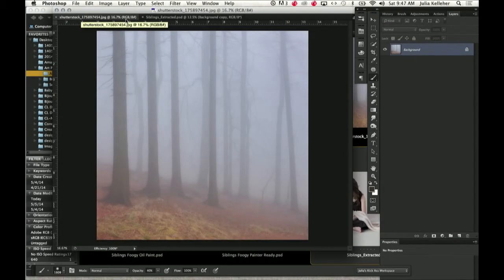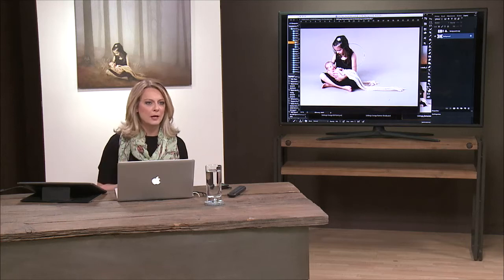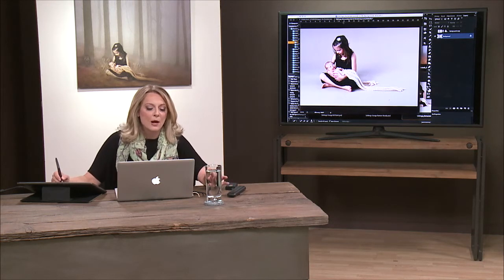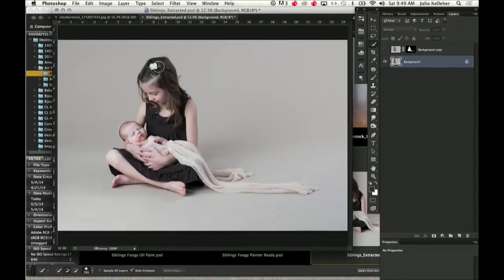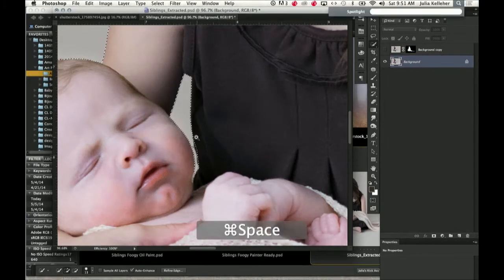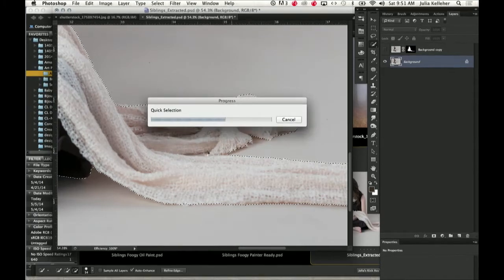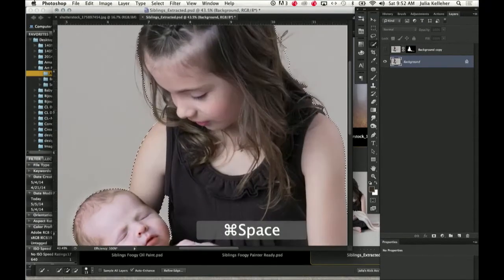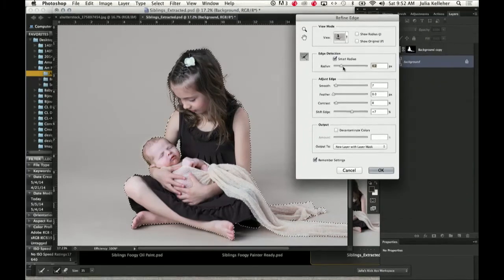Tips for Extracting an Element from an Image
In this clip Julia Kelleher teaches you how to quickly and with some precision separate a person from the backdrop for use in a composite image.

This video is from the CreativeLive course, The Creative Newborn Photography Studio, and Julia is demonstrating her approach to making an image selection and offers shortcuts to make the process faster.